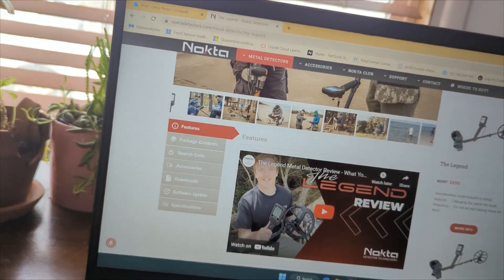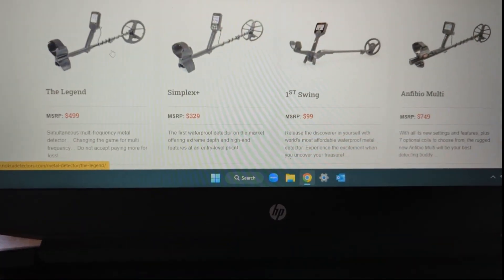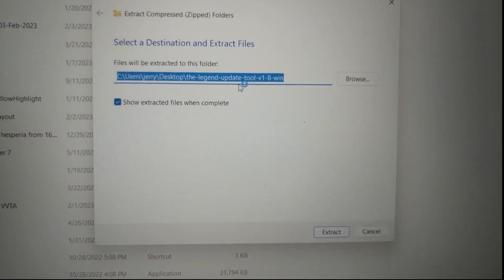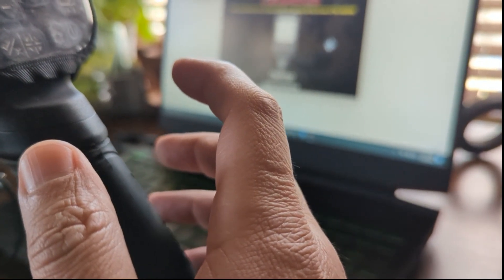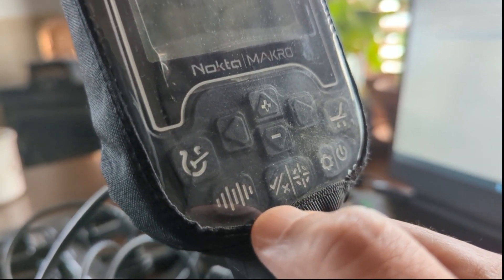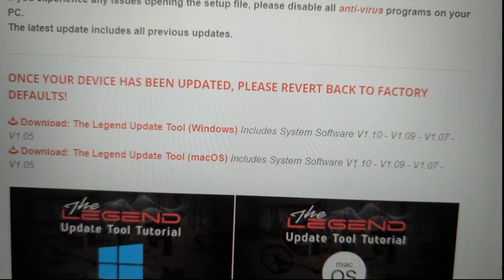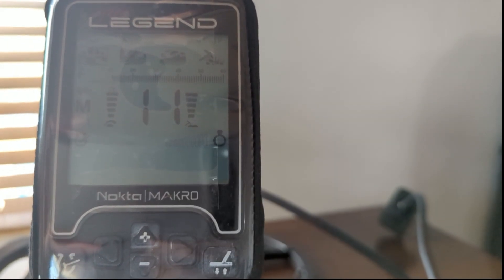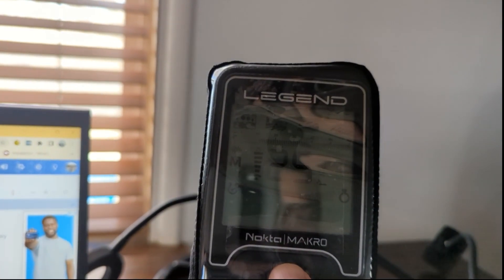HOW TO "EASILY" upgrade your Nokta Makro Legend to the NEW 1.10 Beta Update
This is a short how to tutorial on How to Update your Nokta Makro Metal Detector to the latest 1.10 Beta 2 Firmware update. The update tool defintely has been improved and no longer is confronted by the dreaded Windows Firewall and User Access Control (UAC). Thank you Nokta Makro for addressing that!!